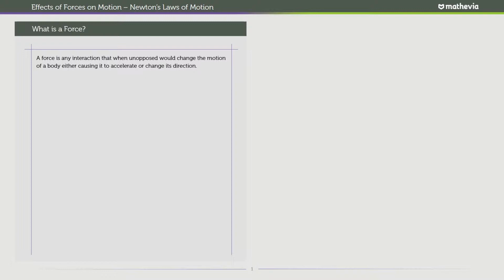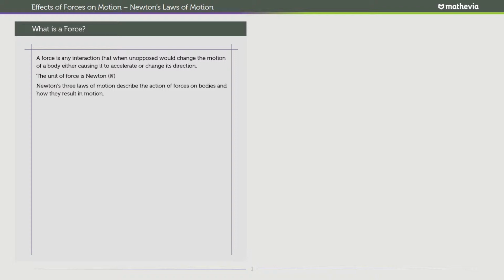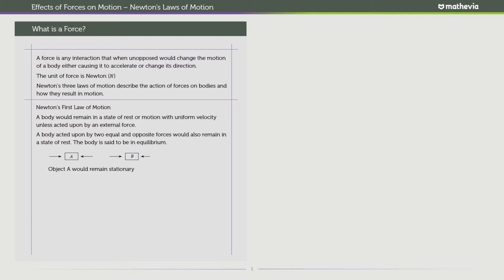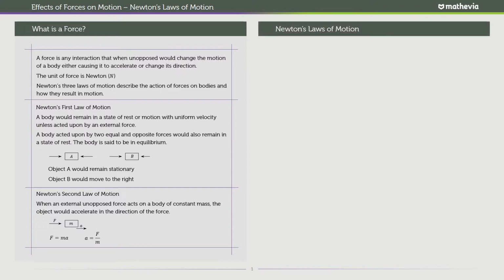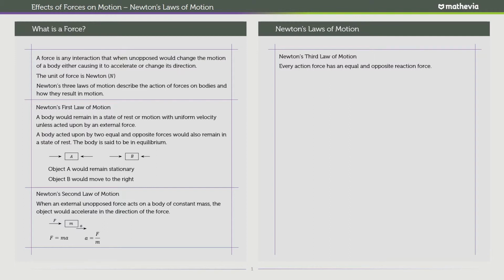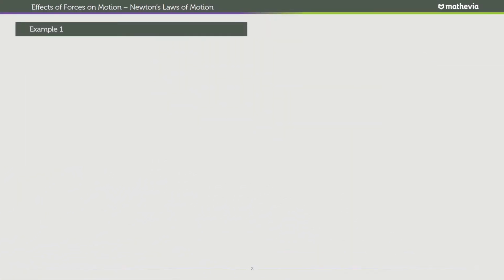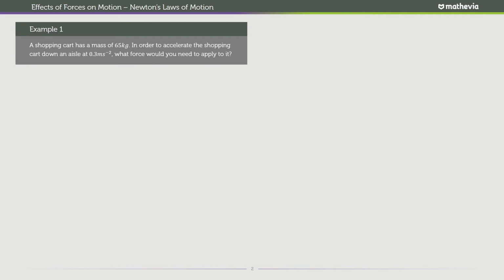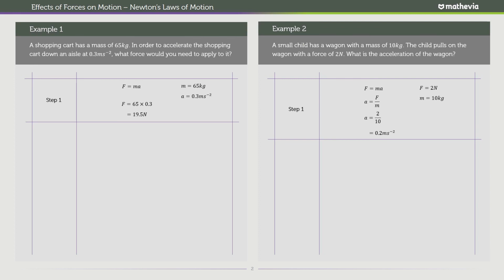Effects of Forces on Motion Newton's Laws of Motion